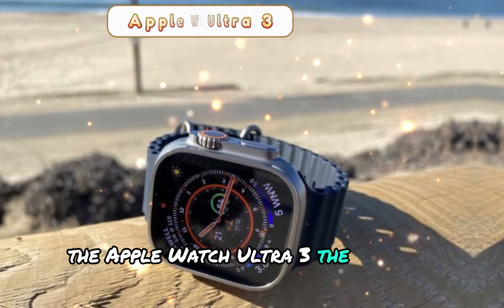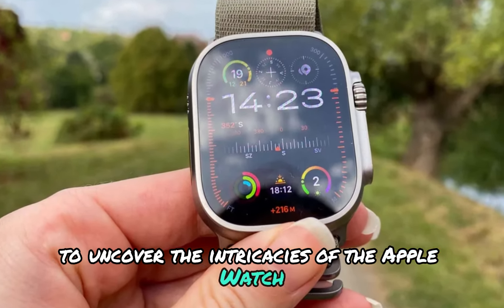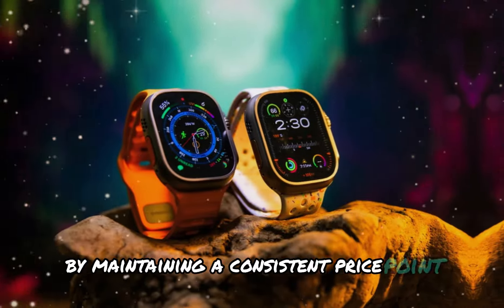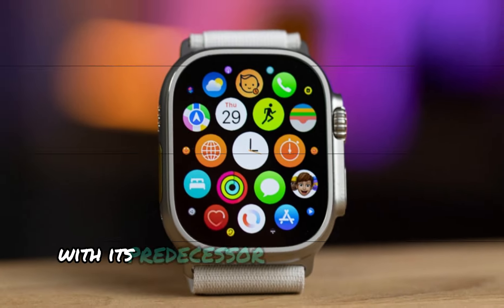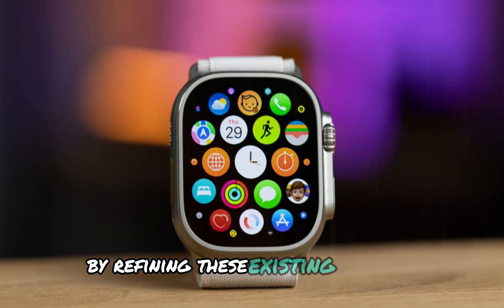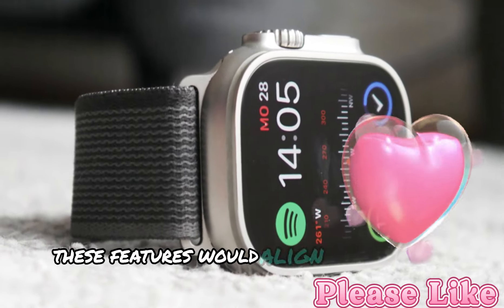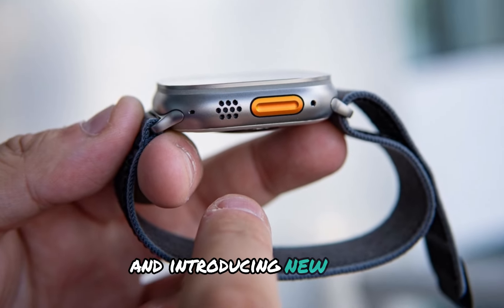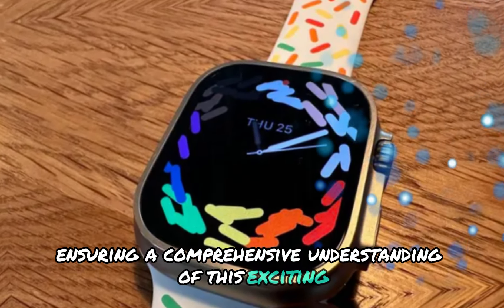Apple Watch Ultra 3: Leaks, News, Release Date, and Price Confirmed - A brand-new feature for 2024!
The Apple Watch Ultra 3, the eagerly anticipated third generation of Apple's flagship smartwatch, is sparking intense interest among tech aficionados. This article offers an in-depth examination of the watch's expected release date, price point, design elements, feature set, and technical specifications. By providing a detailed analysis of these key aspects, we aim to furnish readers with a thorough understanding of what to expect from this latest iteration. From its rumored release date and pricing strategy to its design refinements and feature enhancements, we'll leave no stone unturned in our quest to uncover the intricacies of the Apple Watch Ultra 3. Join us as we delve into the specifics of this highly anticipated smartwatch and uncover its potential to revolutionize the wearable technology landscape.